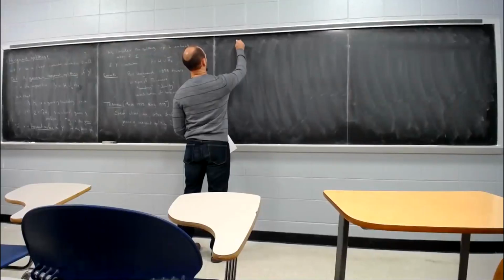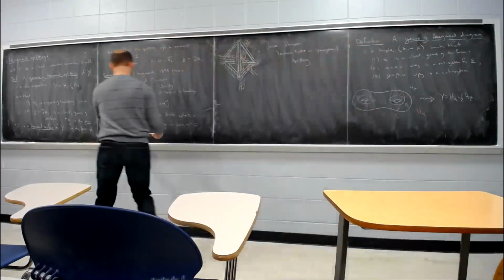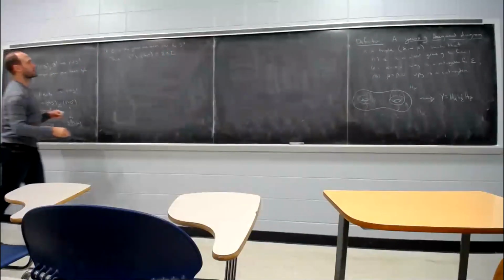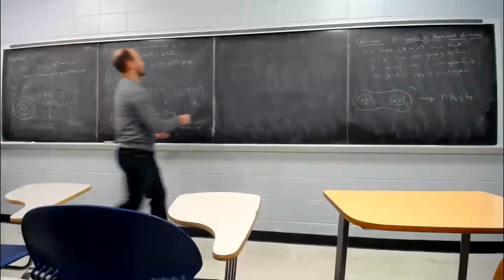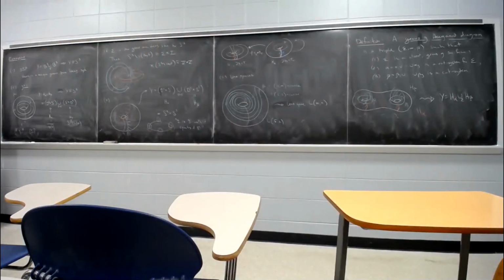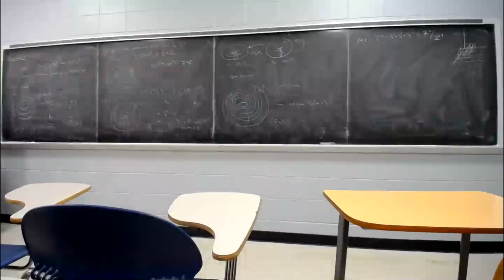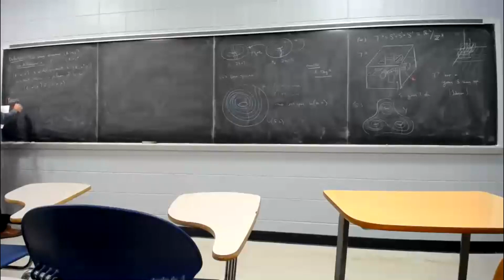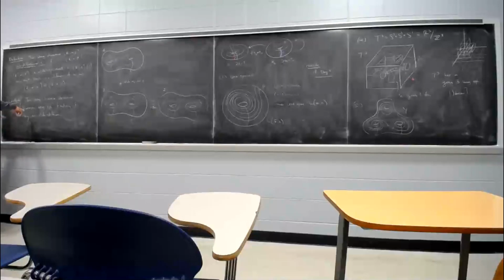Jeffrey Meier - Theory of Trisections - Day 31